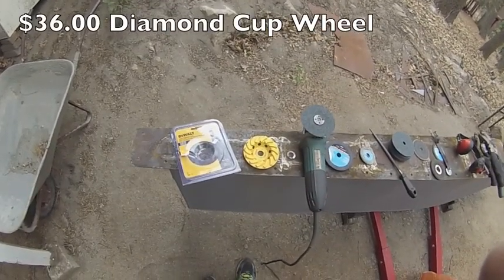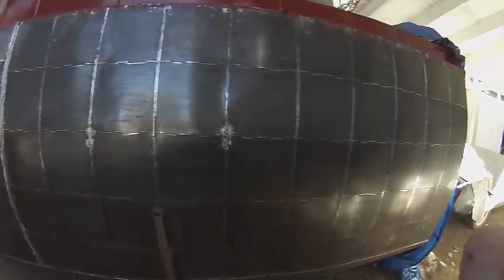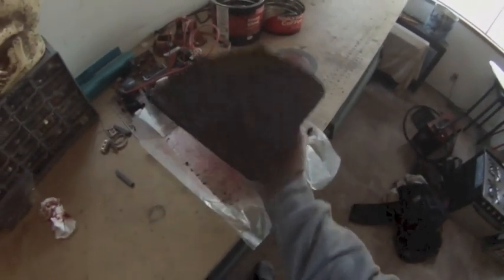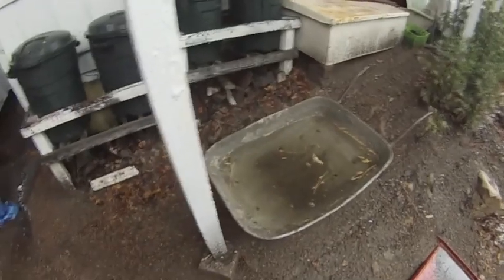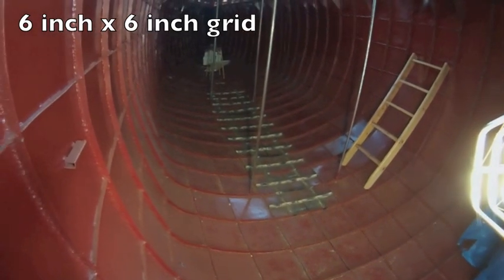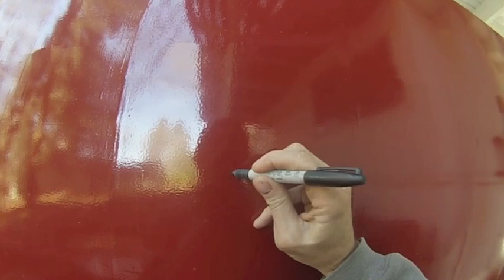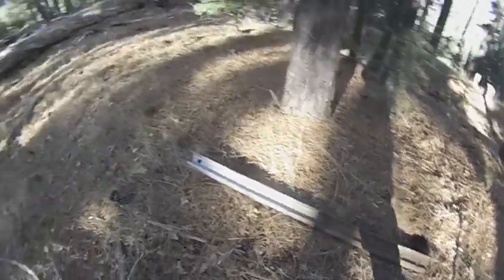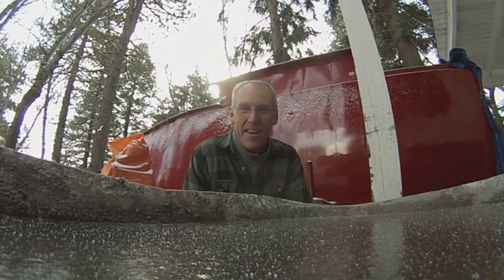Steel Sailboat Build Part 11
Rust removal, painting.
100 pounds of flux core welding wire: $790
200 quantity 4" diameter metal cutting wheels: $100
50 quantity 30 grit 4" diameter sanding discs: $42